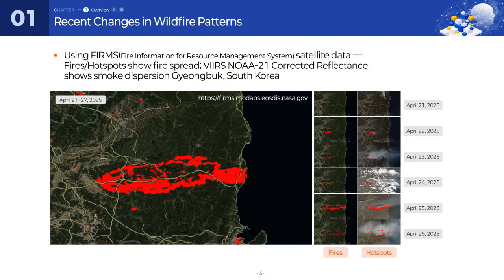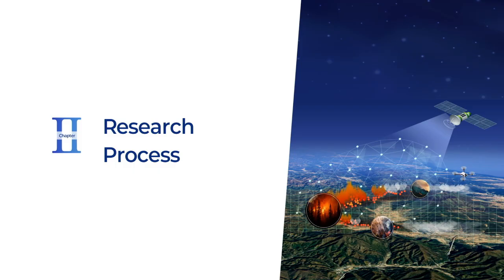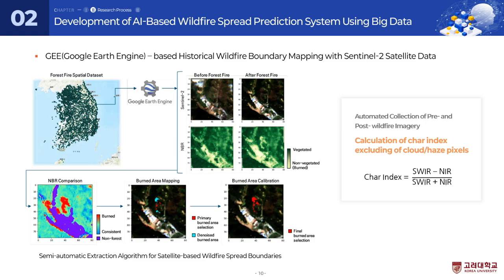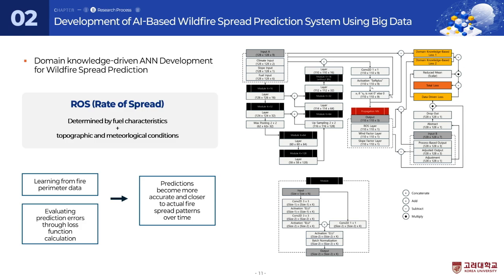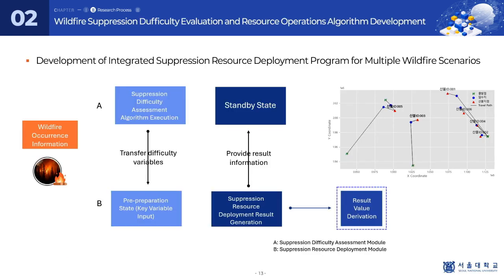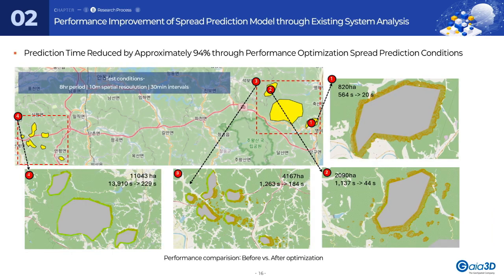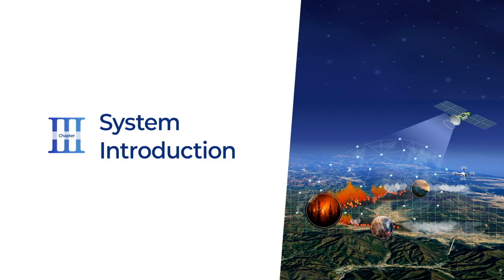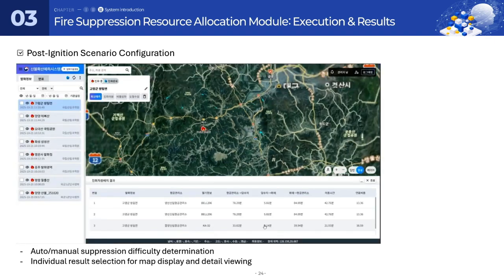FOSS4G 2025 | AI-Powered Wildfire Spread Prediction System Using Open Source Geospatial Technologies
Presented by Hanjin Lee, Hyeeun Ahn, Sungeun Cha, Hyun-Woo Jo on 19 November 2025 11:30, at FOSS4G 2025 Auckland. Track: AI, Data Science & Analytics

An application case of combining open-source technology and AI to develop a Wildfire Spread Prediction platform that supports on-site decision-making.

The frequency and intensity of wildfires are increasing globally due to climate change impacts, and the Republic of Korea is no exception. Particularly during spring seasons, the combination of dry weather and strong winds leads to large-scale wildfires, resulting in national disasters.

In March 2025, simultaneous large-scale wildfires that broke out across South Korea were recorded as one of the worst in the nation’s history, burning approximately 100,000 hectares of forest an area 1.7 times the size of Seoul, the capital city. It lasted nine days before it was fully extinguished due to strong winds with maximum instantaneous wind speeds of over 25 m/s, making it extremely difficult to extinguish.

To effectively respond to these large-scale wildfires, which are difficult to predict and cause immense damage, it is essential to have technology that can analyze and predict their paths by receiving real-time data on the three key elements of wildfire spread: topography, fuel, and weather.

Accordingly, we have developed a system that improves upon existing services based on empirical algorithms, precisely predicting wildfire spread using AI deep learning technology. The system processes and analyzes real-time data on the three elements of wildfire spread and utilizes open-source technology to predict, analyze, and visualize the path and speed of the fire.

We have actively utilized a proven open-source tech stack—including QGIS, PostGIS, GeoServer, OpenLayers, and CesiumJS—to implement an integrated development environment that covers everything from the analysis of prediction data to its 2D and 3D visualization.

In this presentation, we aim to introduce a practical case study where this technological foundation was used to effectively support on-site decision-making during wildfire events.

This study was carried out with the support of 'R&D Program for Forest Science Technology '(Project No. ""RS"")' provided by Korea Forest Service(Korea Forestry Promotion Institute).